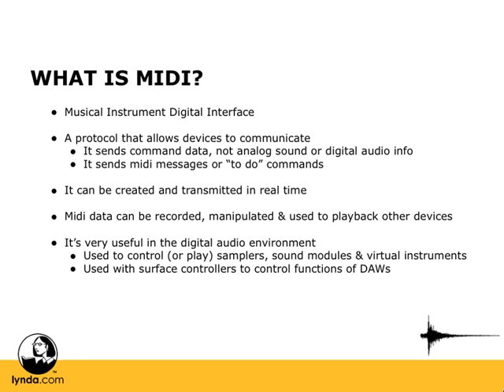16 01 what is midi